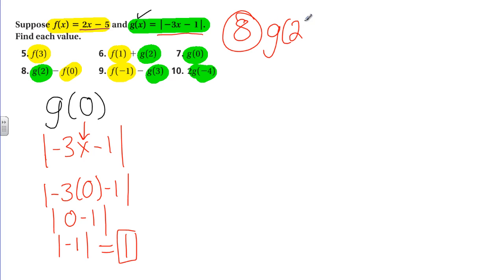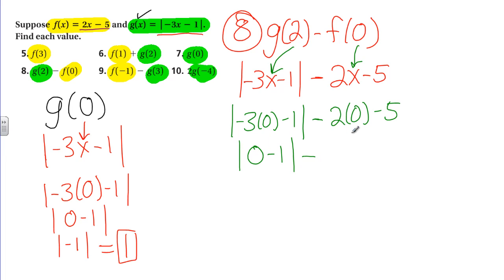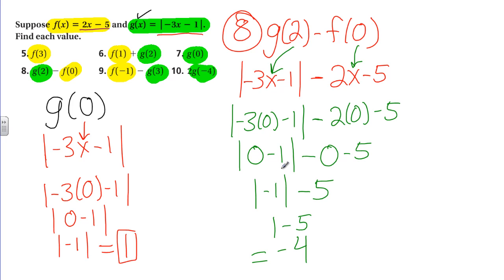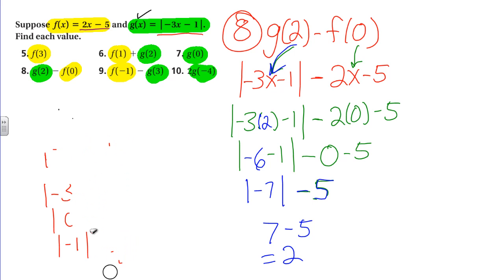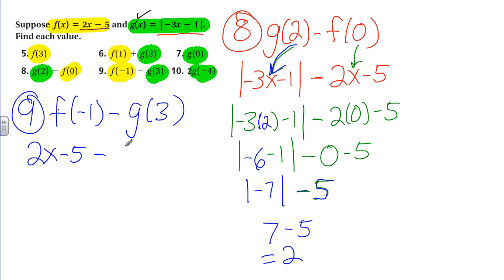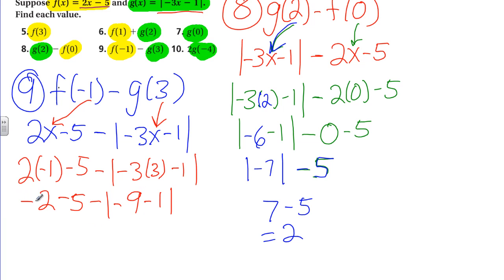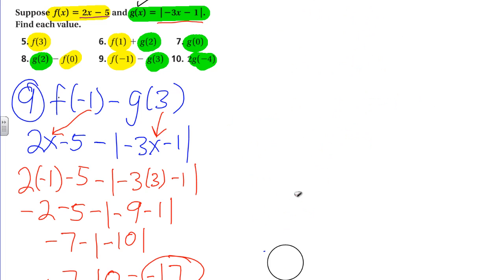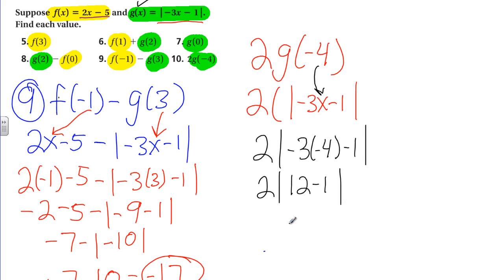03 - Chapter 2 Practice Test Problems 5-10